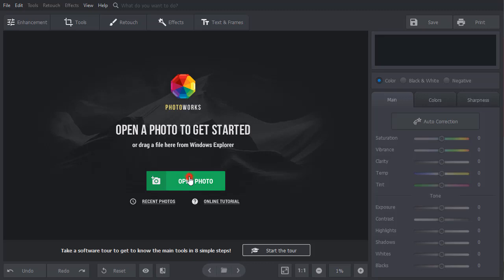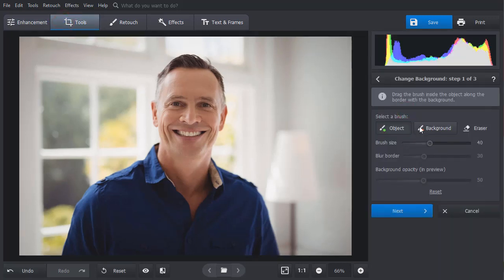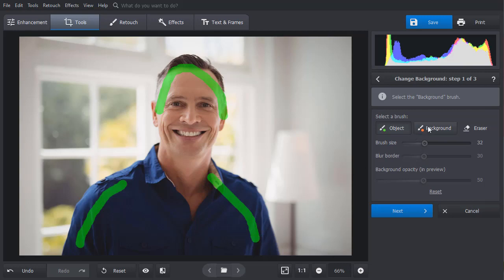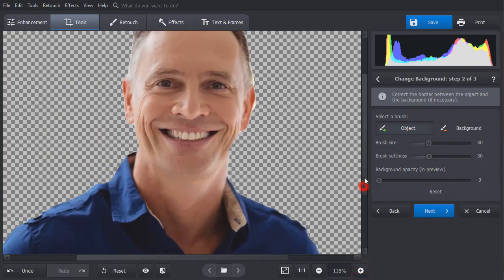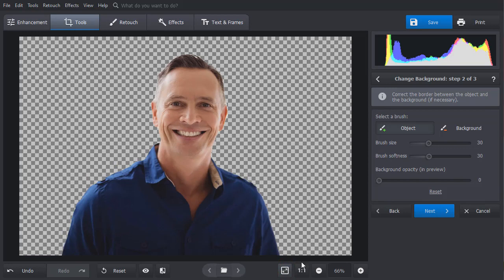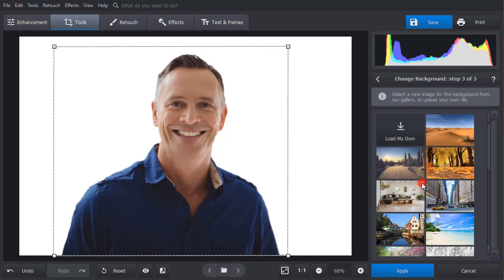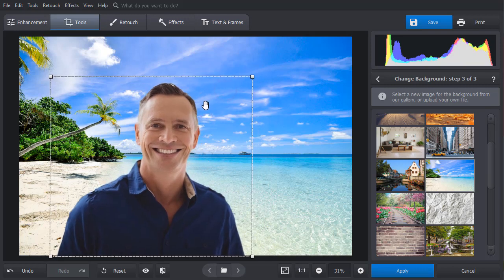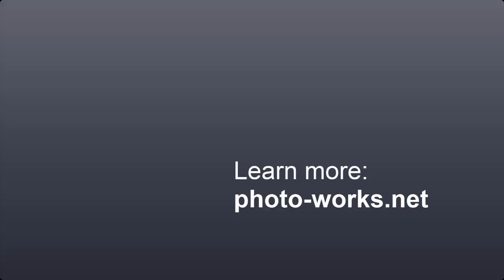How to Add a New Background to a Photo - NO Photoshop!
Looking for a way to add a new background to your photo? Guess what? You don’t need to be a pro in photo editing! Check out our step-by-step guide and learn how to add a different background to a picture in mere minutes:

Have a picture with a boring background? Watch this video and learn how to add a new background to your photos in PhotoWorks - a user-friendly photo editor. Just follow the steps below and you will nail the task in a few clicks!

0:15  Open your picture in PhotoWorks & choose the Change Background tool in the Tools Tab.
0:25 Use the green brush to mark the object and the red brush to paint over the background.
0:45 Click Next and if necessary, correct the object’s edge with an eraser. Reduce the background opacity to see the lines better.
1:05  Blur or extend the object edges for a smooth look.  If you need, you can save your picture with transparent or white background (or any other color).
1:12 Pick a suitable image for the background. Adjust the object's position and its size. Adapt the image colors to the background to make it even more natural.

Now you know how to add a background to a picture! Eager to try out PhotoWorks with your own photos?  Here’s what you can do with this intelligent photo editor:

🔸 Get rid of noise in your night-time photos

Do you like this video? Check out other video tutorials on photo editing: